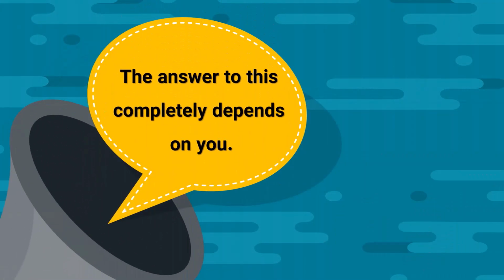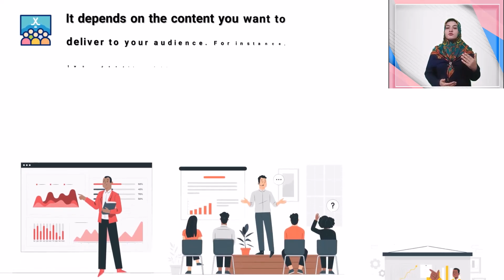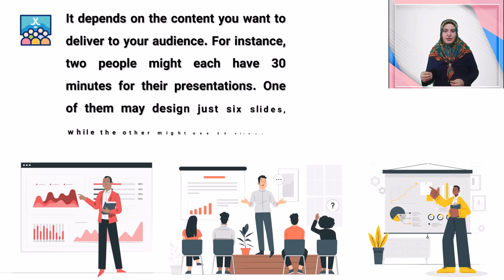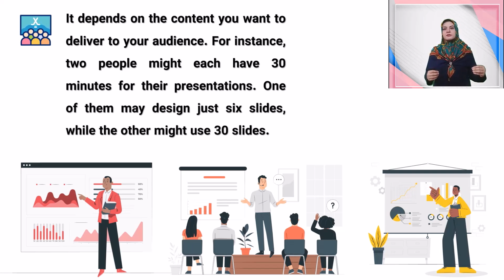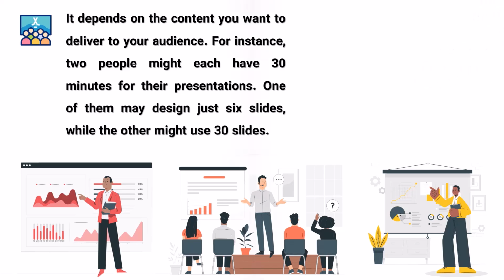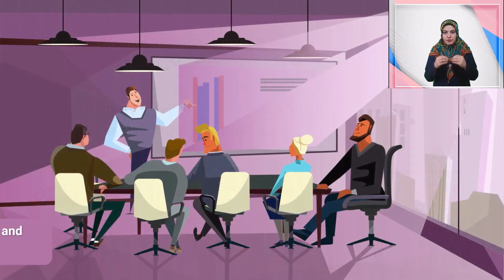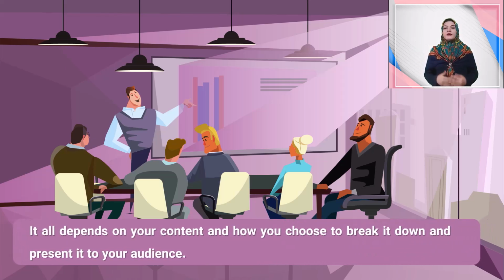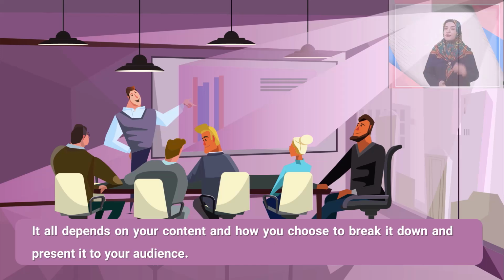Wrong questions about slides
How Many Slides Do You Need for a Presentation? Common Slide Design Mistakes Answered!"

Do you know how to decide the right number of slides for your presentation? Or how long you should spend on each slide?

You’ll also learn tips for creating diverse slides and keeping your audience engaged. If you want to make your presentations more professional and captivating, don’t miss this video!